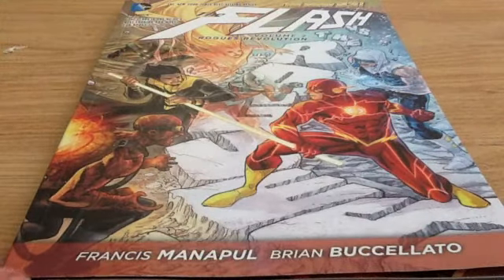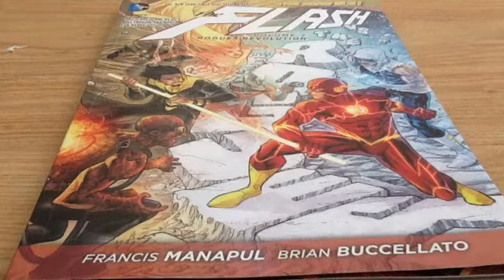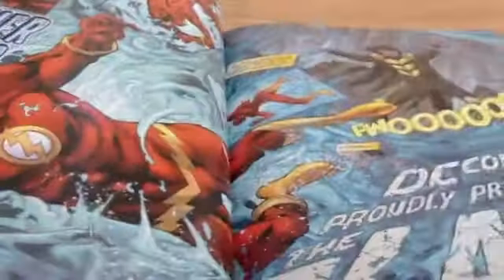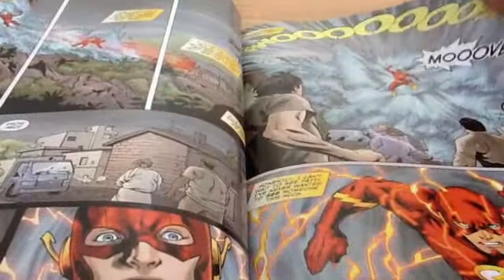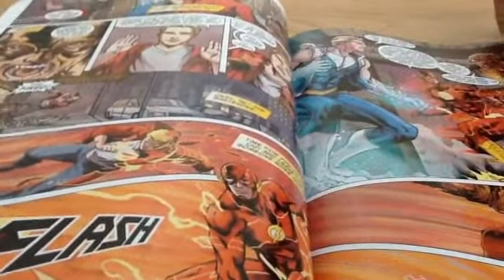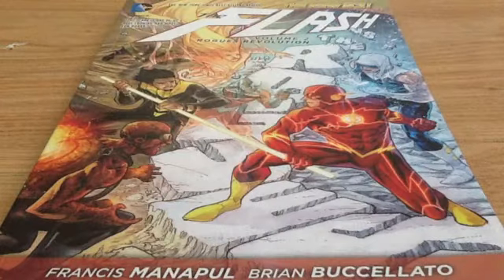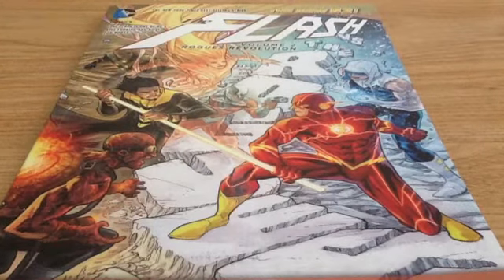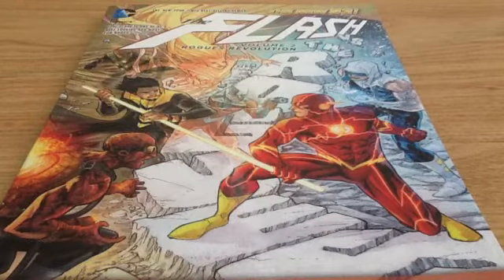The flash new 52 volume 2 review no-spoilers